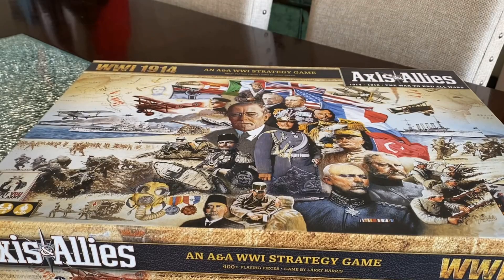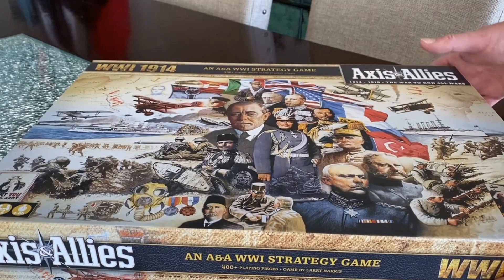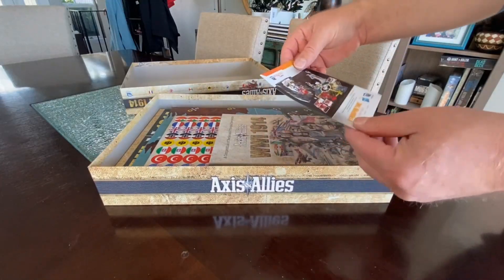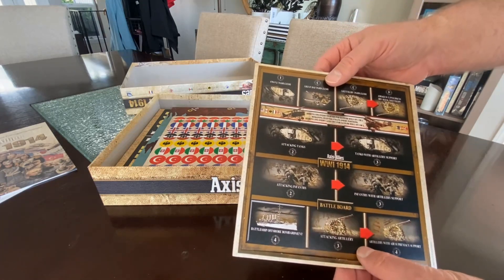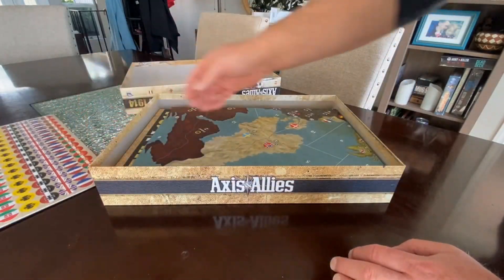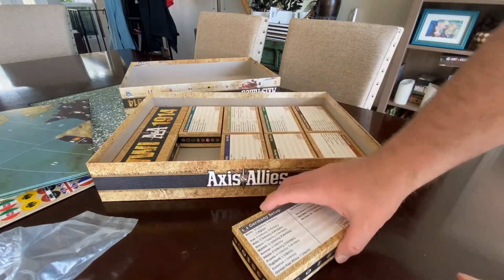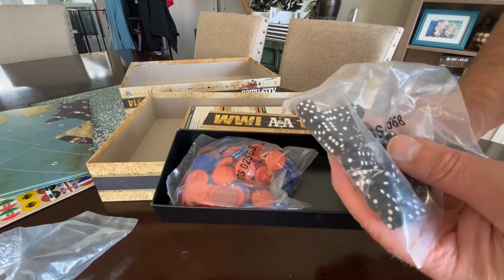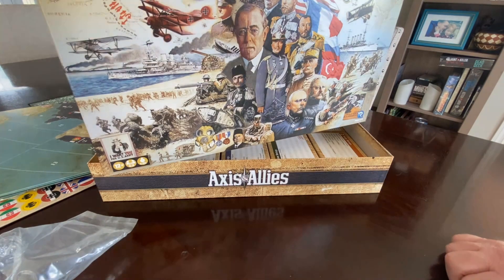DCGTV Box Opening - Renegade Games Axis & Allies WWI 1914 Box Opening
@duncecapgames7345 Just got @RenegadeGameStudios new Axis & Allies WWI 1914 in the mail and into our hot little hands. We open the box and take a quick look at what's inside. As Axis & Allies fans who are well versed in the WWII editions, we are excited to see how this one is.